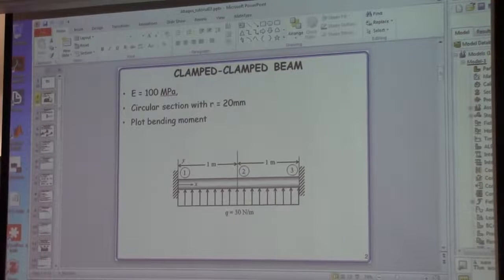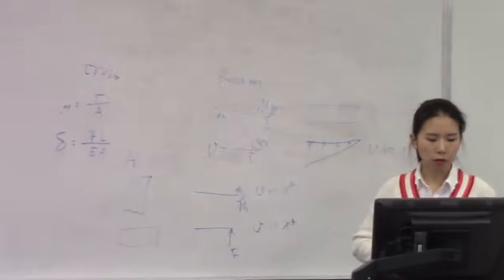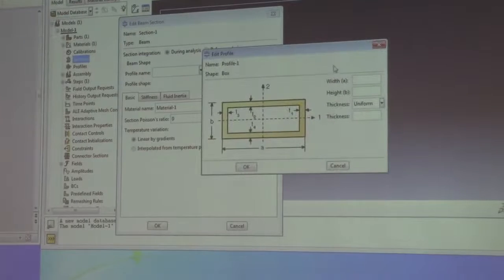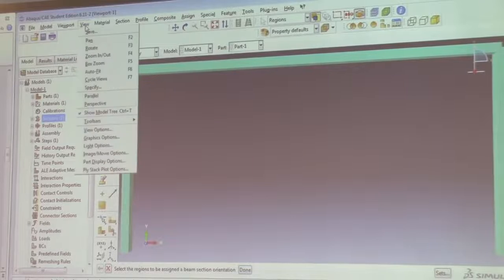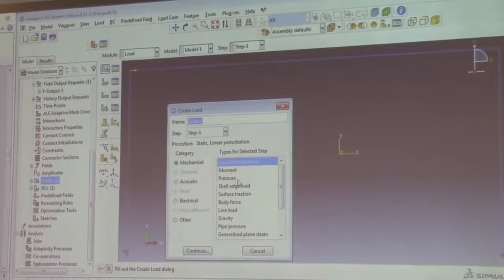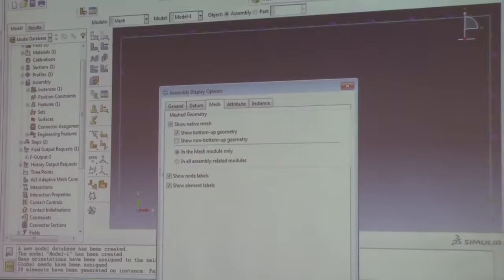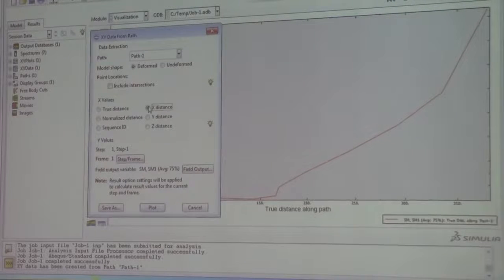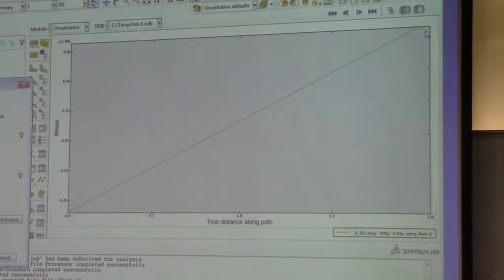Abaqus tutorial 3